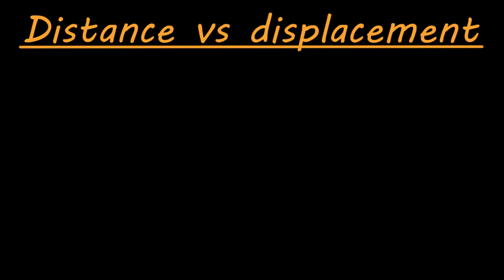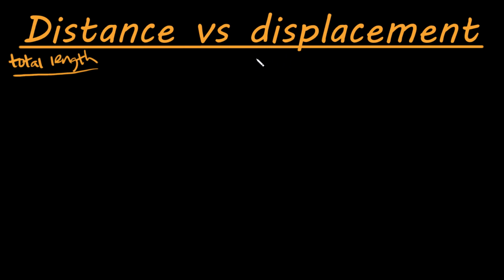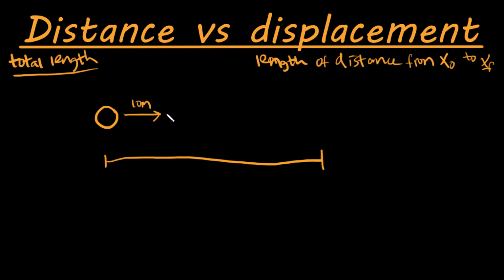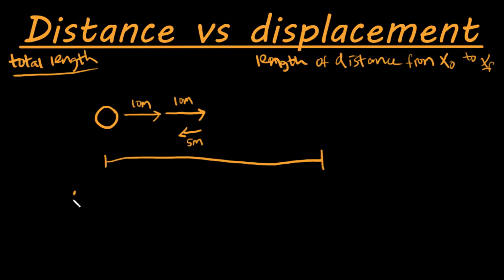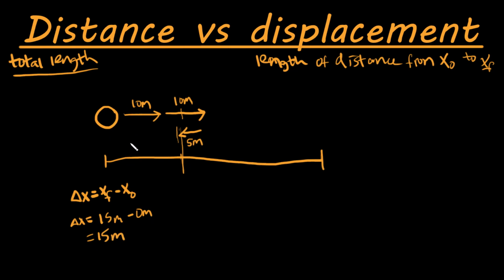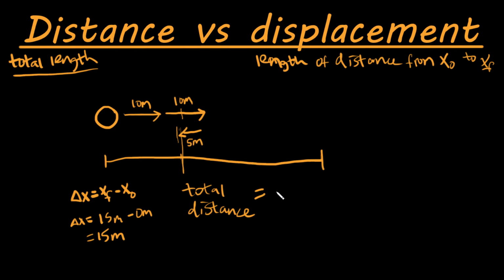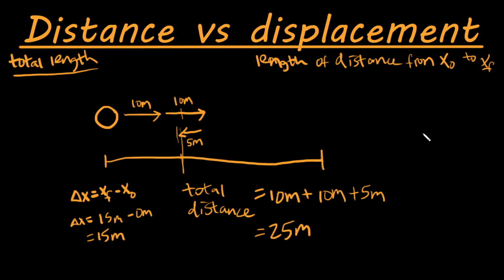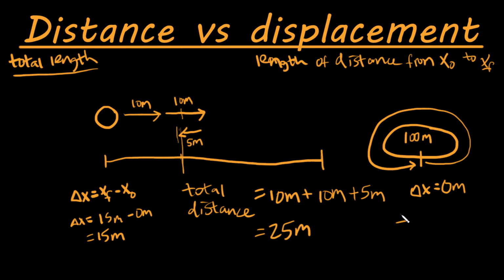The difference between distance and displacement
This video talks about the difference between distance and displacement in physics. Distance is used to describe the total length from start to end that something travels. Displacement describes the path from start to finish regardless of the path that it took. So displacement does not account for how much something traveled in between the start and end point.